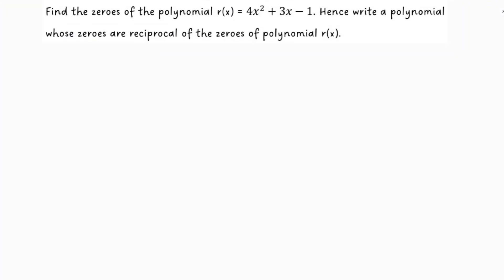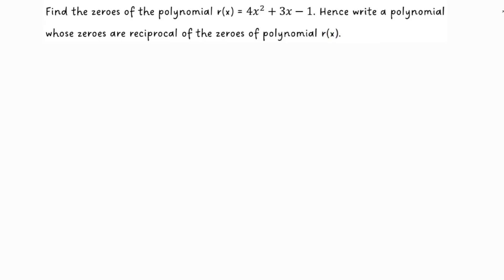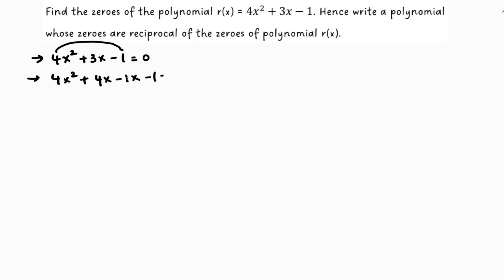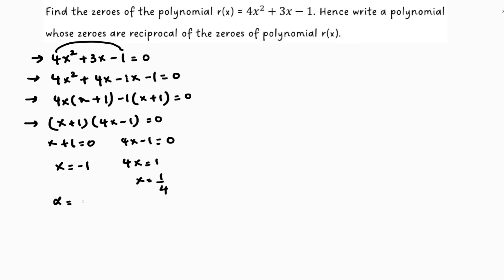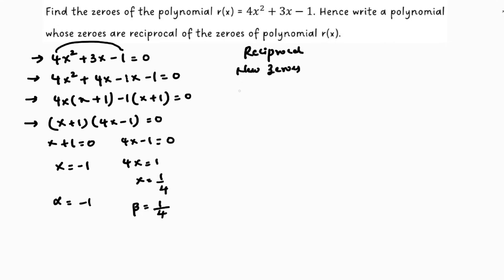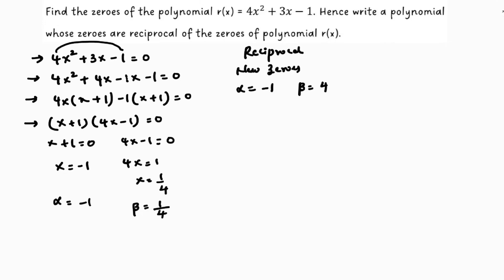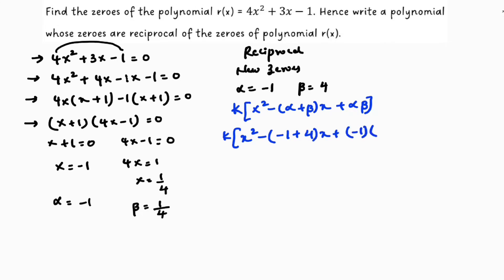Find the zeroes of the polynomial r(x) = 4x^2+3x-1. CBSE 2025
Find the zeroes of the polynomial r(x) = 4x^2+3x-1. Hence write a polynomial whose zeroes are reciprocal of the zeroes of polynomial r(x).